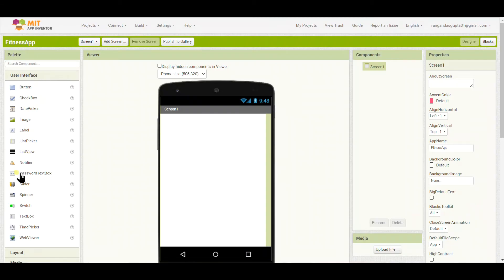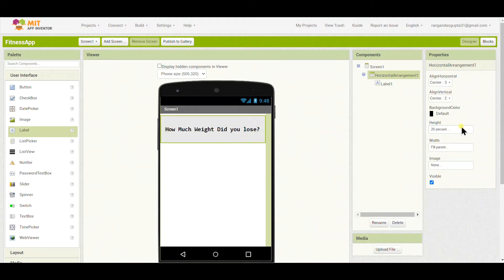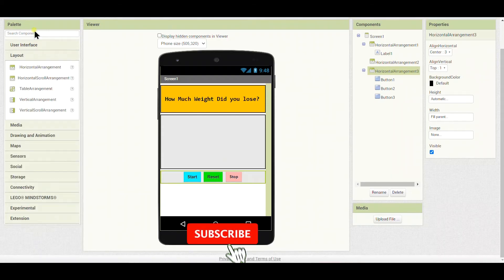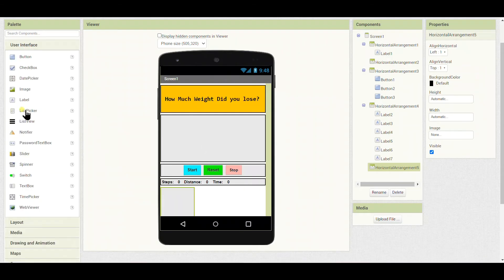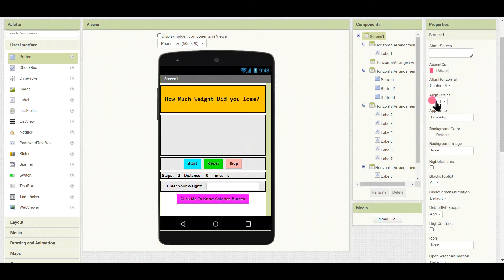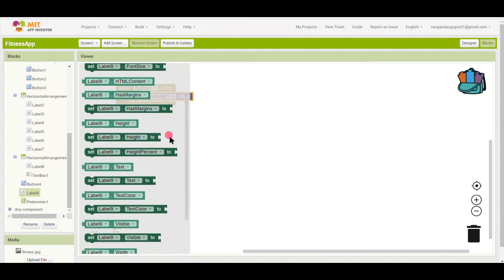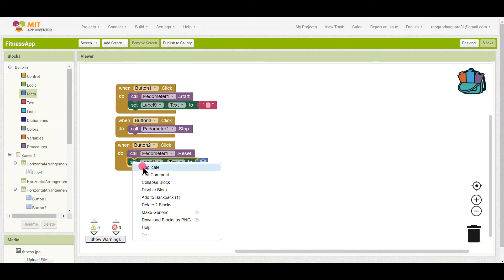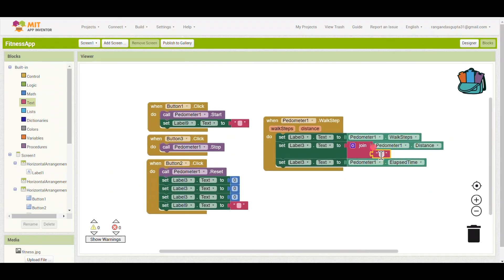How to make Fitness App in MIT App Inventor |Fitness Tracker App In MIT App Inventor |Smart Tech Guy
Hello guys, in this video I am gonna show you how to make a Fitness Tracker app in MIT App Inventor.